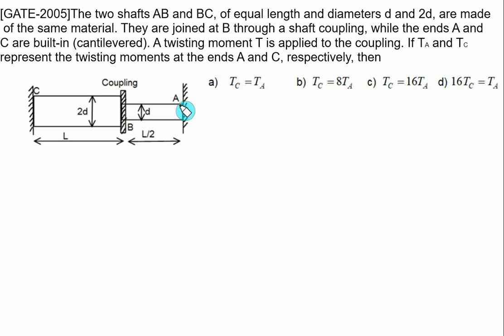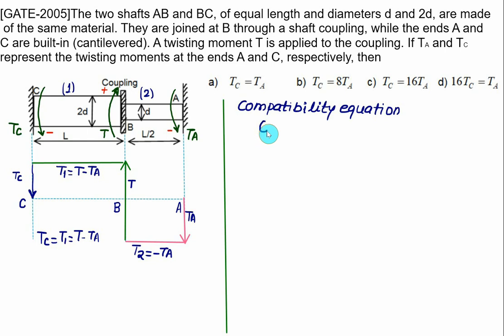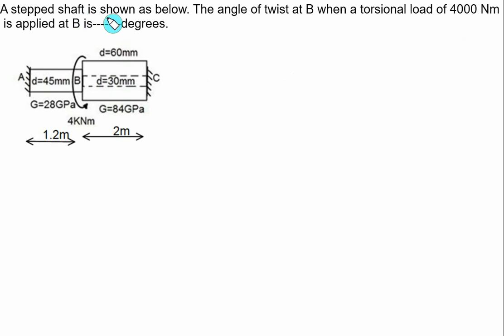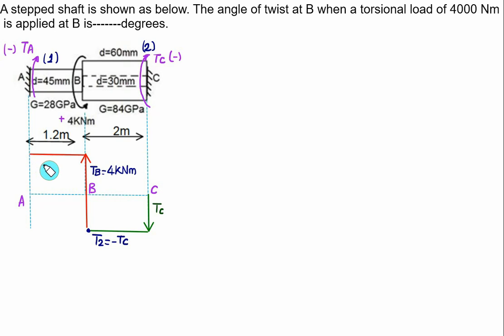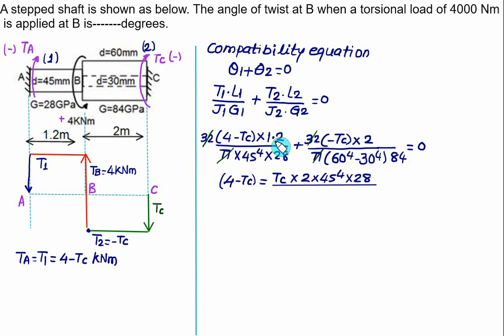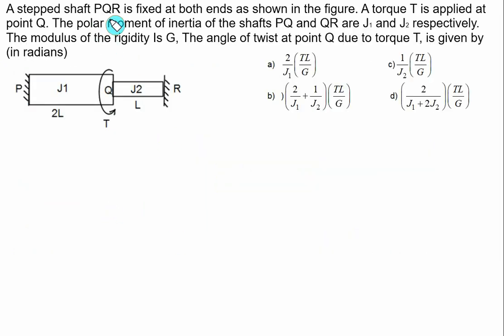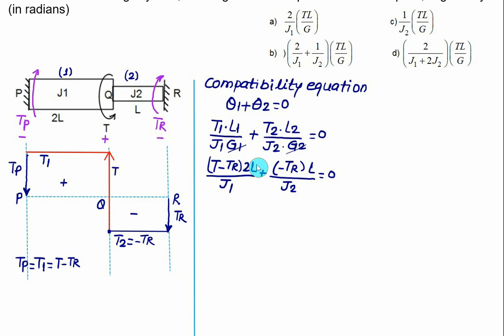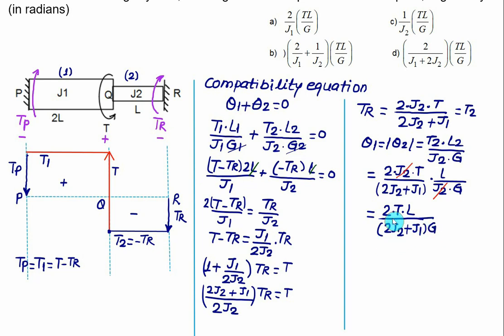Torsion 08 Multiple Torque on Shaft Numerical 3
Multiple Torque on Shaft Numerical
When the two or more shaft are used in series they are called series shaft o  For this
arrangement total angle of twist is sum of individual twist. the shear stress is maximum at
a section where torque is maximum. To know the torque in each section of the shaft use
torque diagram or free body diagram. For statically indeterminate use compatibility equation
ie total twist is equal to zero